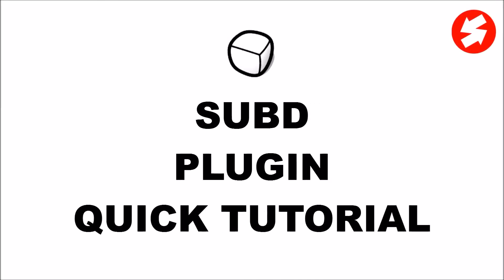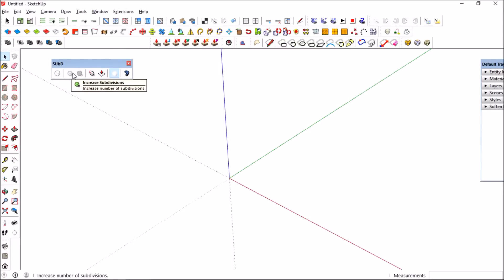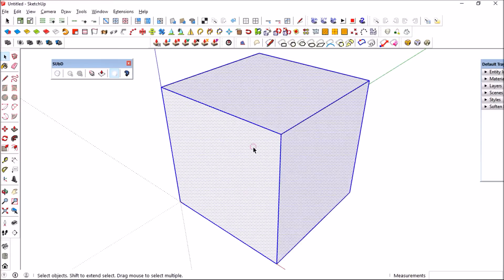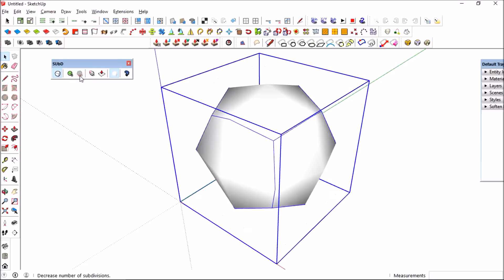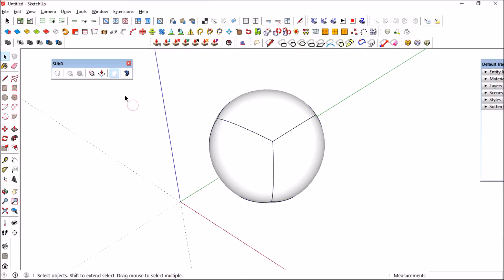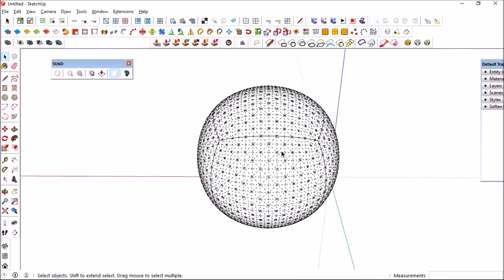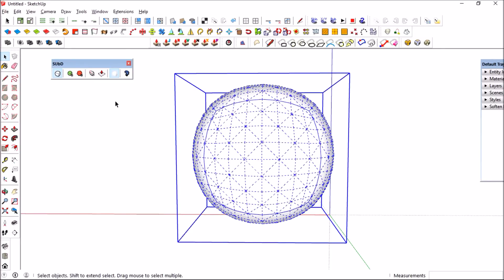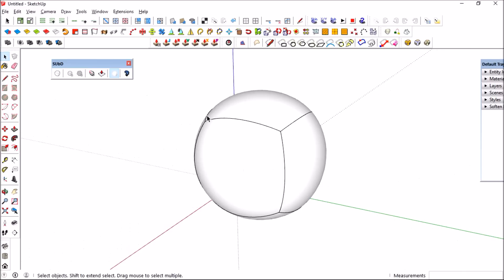Cube to Sphere - SubD Plugin - Sketchup Quick Tutorial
Sketchup Quick Tutorial Series: SubD Plugin

Plugin used in this video: SubD by Thomas

In this quick tutorial, I will show how to create a sphere out of a cube using Thomas SUBD tool.